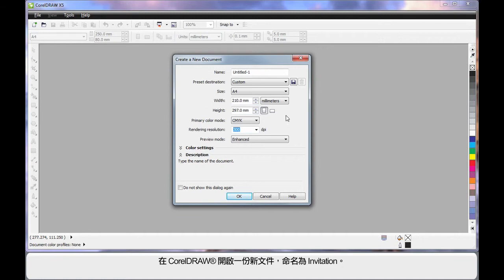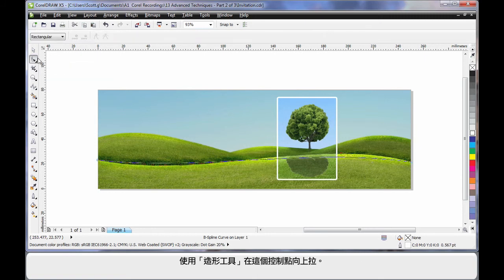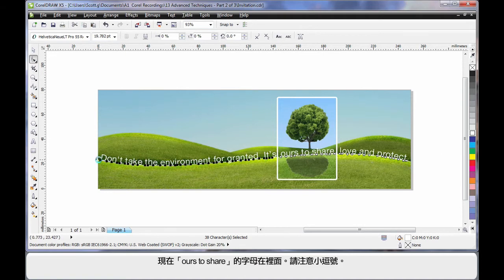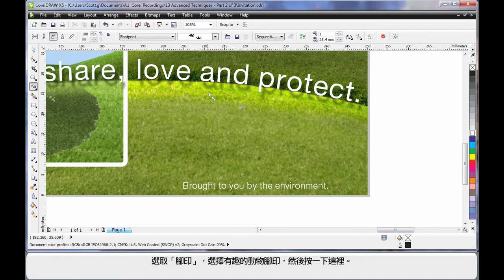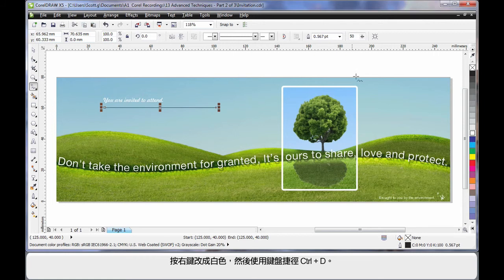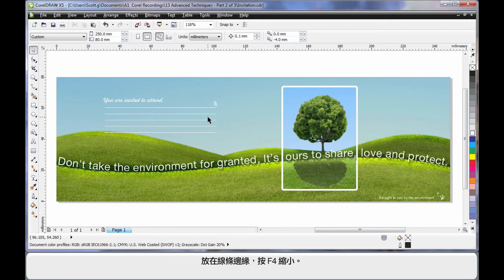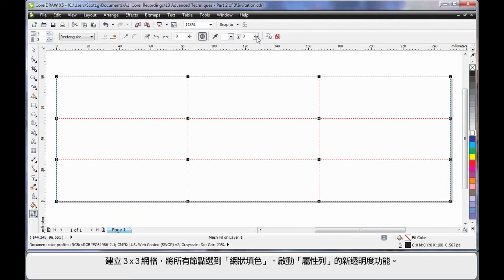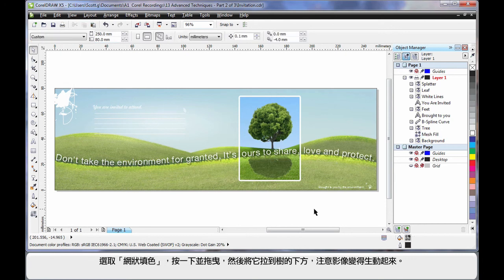13 Advanced Techniques - Part 2 of 3 - CT